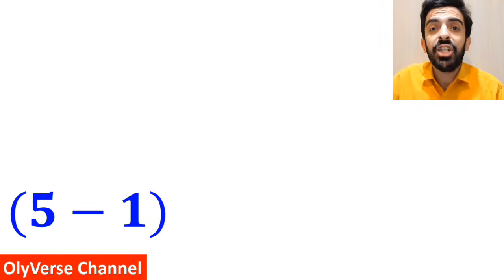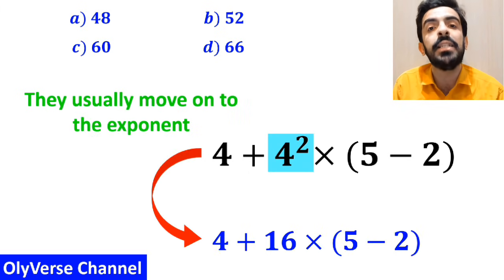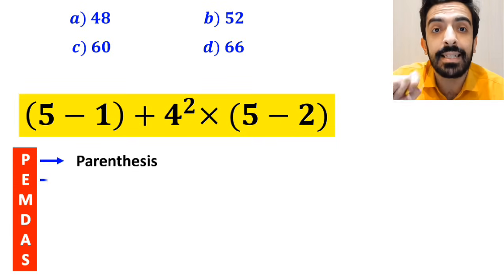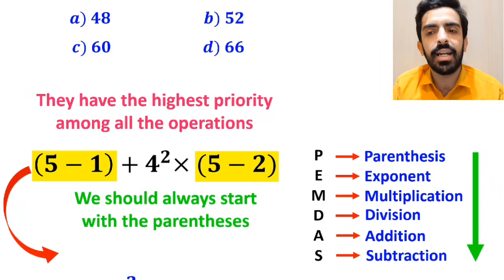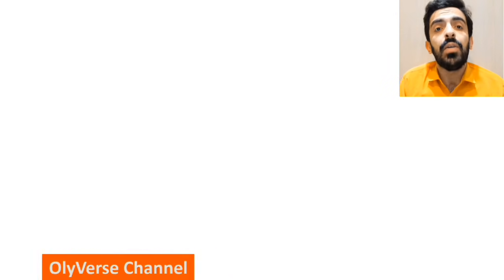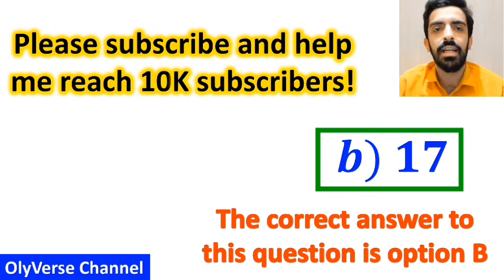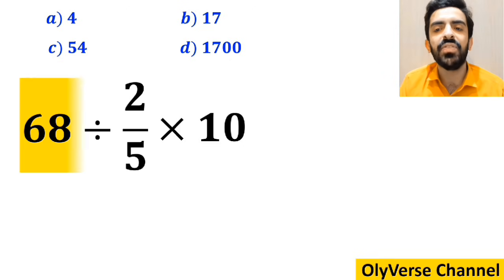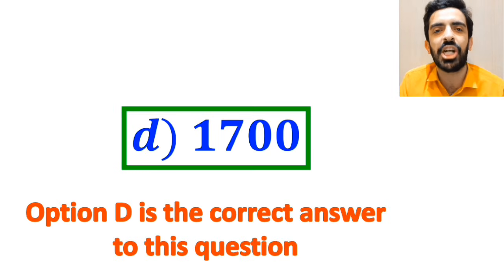99% of People Get This Amazing Viral Math Question WRONG! 🤯 Will YOU? 😎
🔥 Get ready for one of the most confusing PEMDAS questions ever!
Most people think they know the order of operations… until they face this problem.
In today’s short math challenge, we break it down step by step and see if YOU can get the correct answer before the reveal.

This question has fooled thousands of people because they skip an important step in PEMDAS/BODMAS.
So take a deep breath, grab your focus, and let’s solve it together!

👉 Comment your answer before watching the solution!